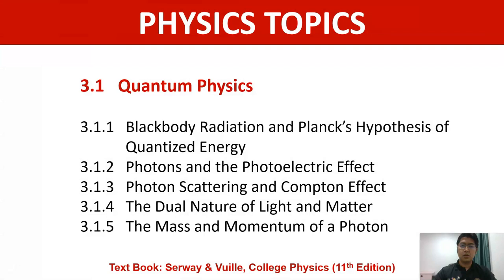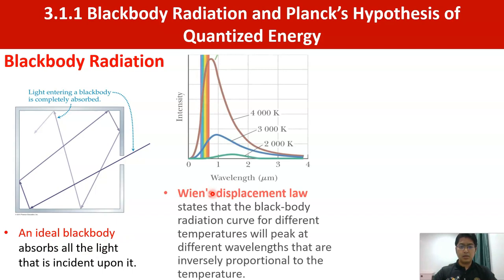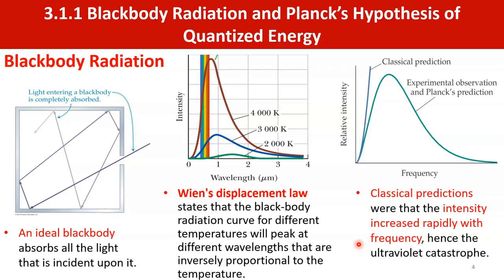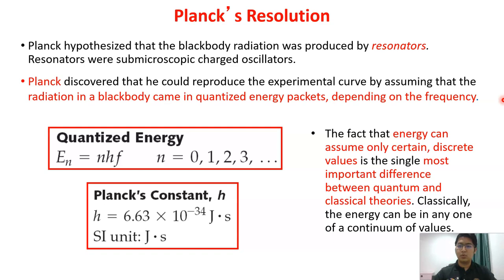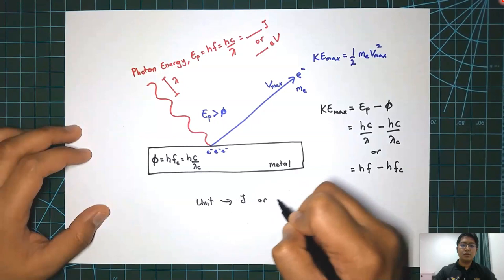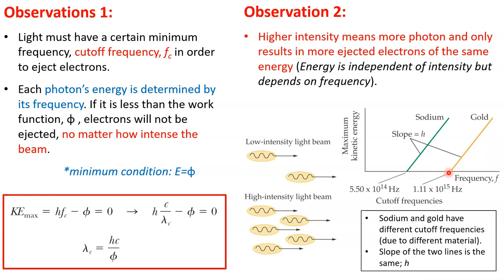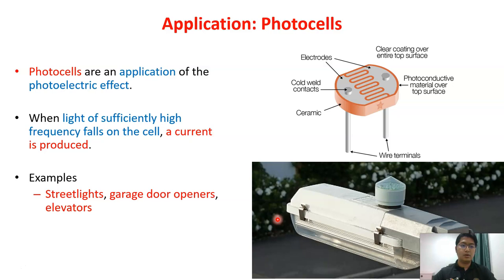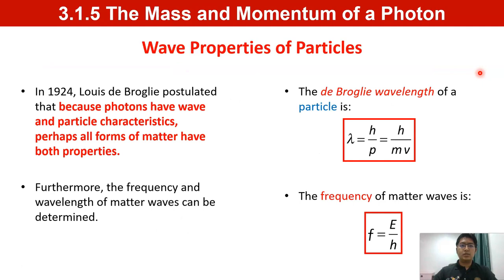Physics Lecture - Quantum Optics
3.1 Quantum Physics

3.1.1   Blackbody Radiation and Planck’s Hypothesis of Quantized Energy
3.1.2   Photons and the Photoelectric Effect
3.1.3   Photon Scattering and Compton Effect
3.1.4   The Dual Nature of Light and Matter
3.1.5   The Mass and Momentum of a Photon

Text Book: Serway & Vuille, College Physics (11th Edition)